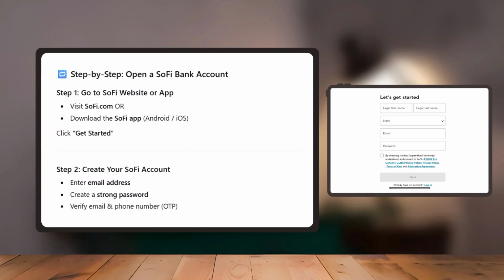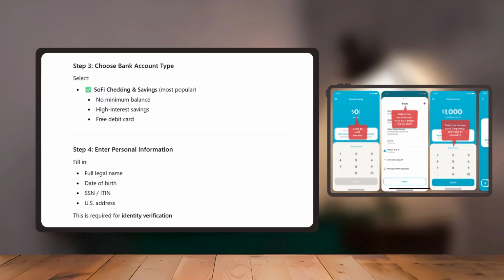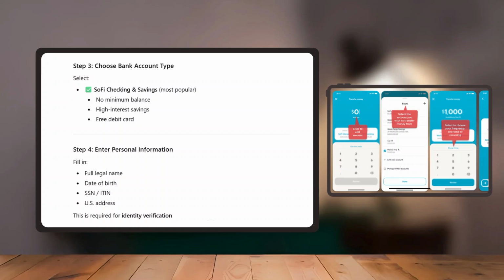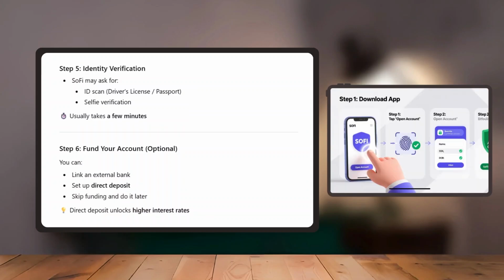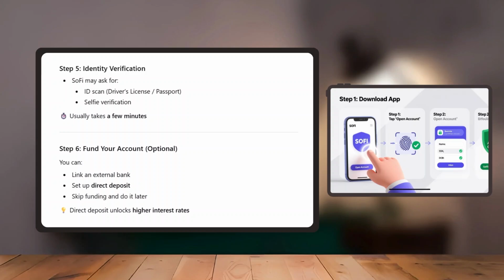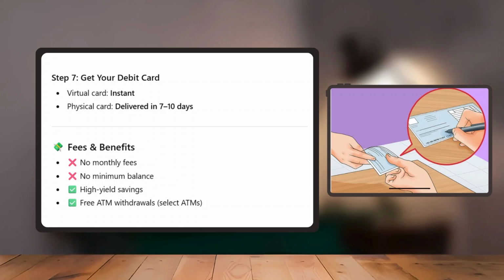How To Charge Toobur Smart Watch | Simple Step By Step Guide!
Just got a Toobur Smart Watch and not sure how to charge it safely? In this video, you’ll learn how to charge your Toobur Smart Watch step by step. This beginner-friendly tutorial covers connecting the charging cable correctly, using the charging dock or USB port, understanding charging indicators, avoiding overcharging, and tips to maximize battery life. By the end, your Toobur Smart Watch will be charged efficiently and ready for use.